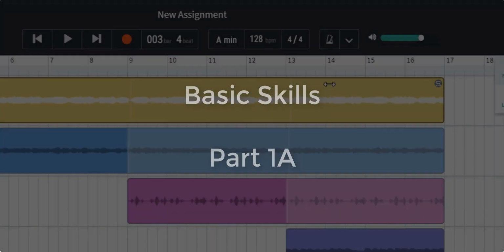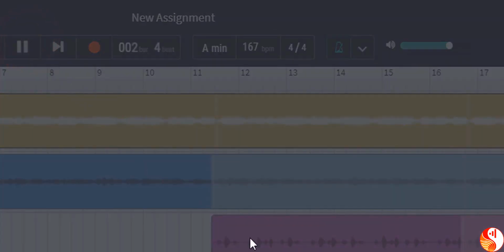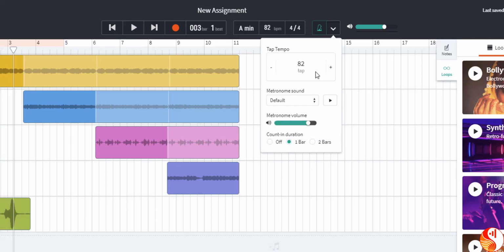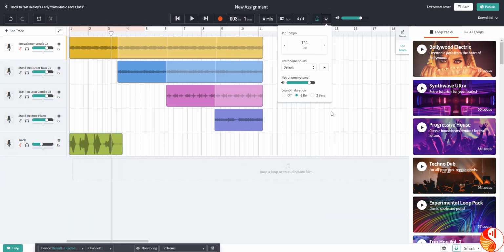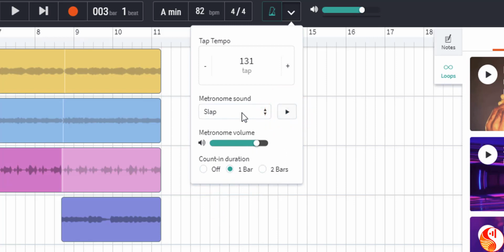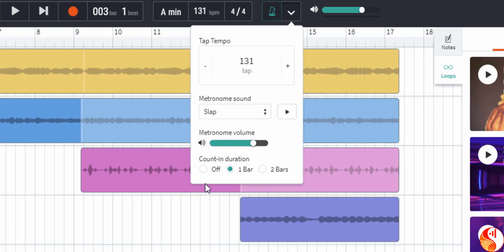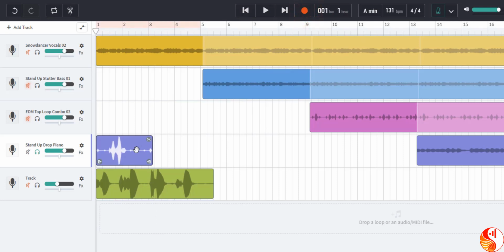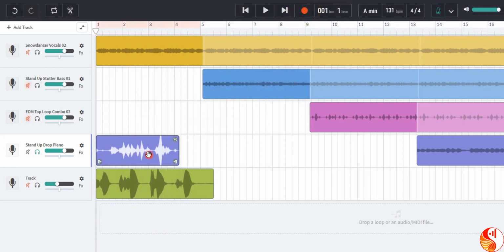Master the Metronome: A Beginner's Guide to Recording in BandLab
⭐ BLACK FRIDAY URGENCY! Teach Music With BandLab Bundle (Worth £494) for just £97! 👉 LIMITED TIME 🎄 Includes: BandLab for Schools, Christmas & Halloween Projects + 40 Annual Student Licences! Deal ends Cyber Monday! Master the Metronome: A Beginner's Guide to Recording in BandLab

Are you ready to start recording your own music but struggling to stay on tempo? This video is your essential guide to mastering two of the most fundamental tools in any producer's arsenal: the metronome and the count-in. We'll show you how to use these simple features in BandLab to ensure every take is perfectly in time, laying a solid foundation for your music.

Whether you're recording vocals, a live instrument, or just tapping out a rhythm, a steady beat is the key to a professional-sounding track.

In this video, you'll learn how to:

Activate The Metronome: Discover how to turn on and use BandLab's metronome to provide a consistent click track throughout your project. This is the secret to staying in sync!

Set Up The Recording Count-in: Learn to enable and customize the count-in feature, giving you a few beats to prepare before you start recording. No more fumbling to hit "record" and play at the same time!

Record with Confidence: We'll walk you through the process of recording a vocal or instrumental track using both the metronome and the count-in, so you can focus on your performance, not the timing.

Why These Skills Are Essential: Understand why mastering these basic functions is crucial for any form of audio editing and production, from building simple beats to recording complex arrangements.

By the end of this video, you'll have the skills to record with precision and confidence, helping you bring your musical ideas to life flawlessly!